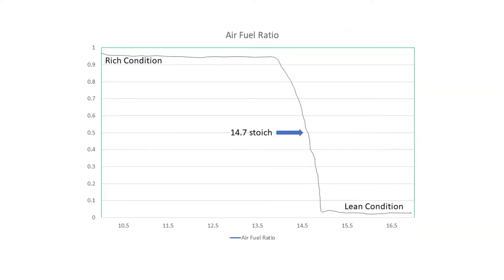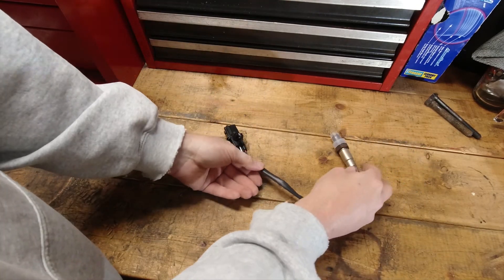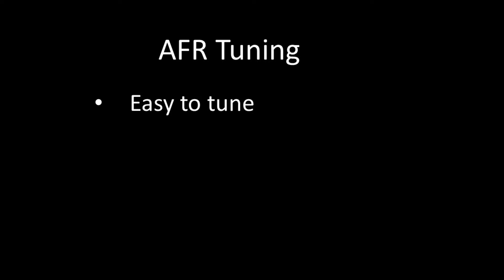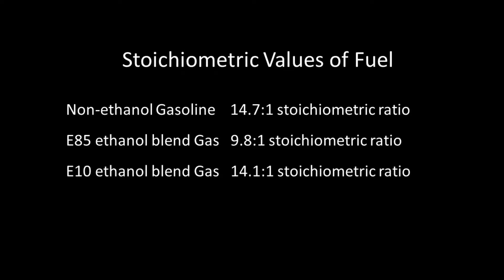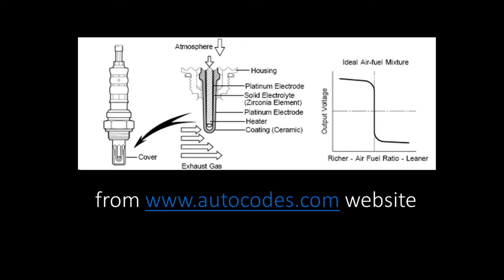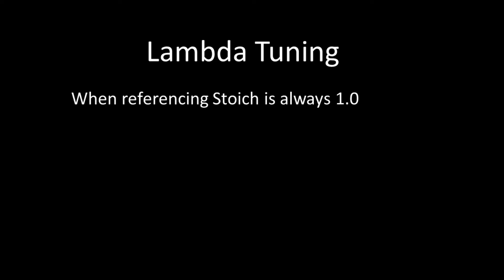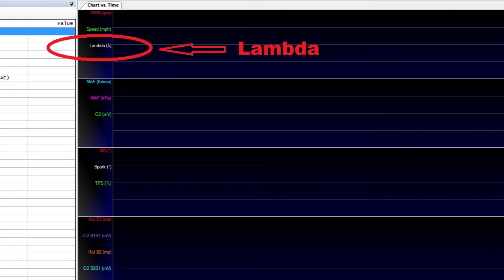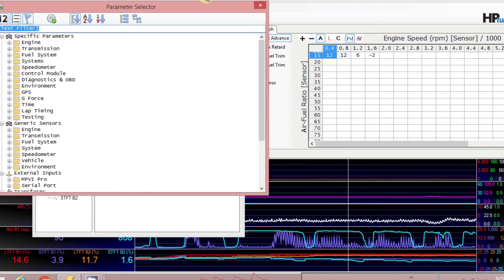AFR or Lambda - Which is Better?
What should you tune your ride with?  AFR or Lambda?  Lets take a look at both and make a educated decision on which might be right for you.  This follows the How to Use HP Tuners playlist thats packed with all sorts of information on the basics of tuning.

FAST AFR system
New video cam!
HP Tuners MPVI2
GM Tuning School Beginners Course